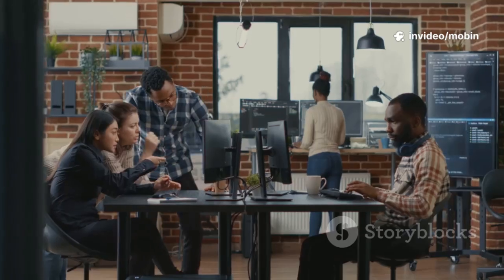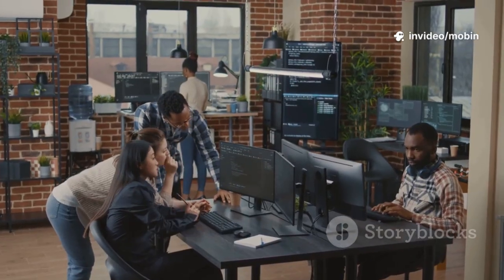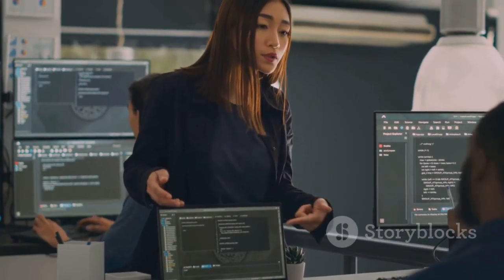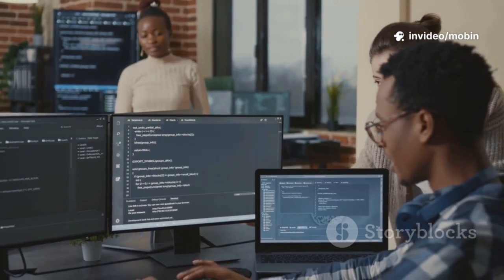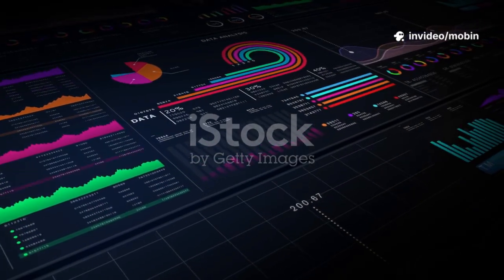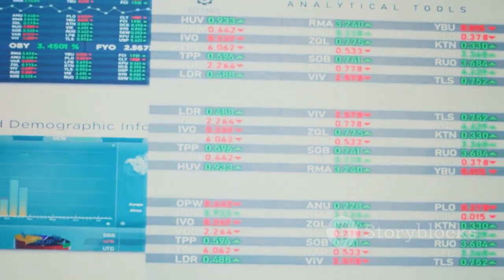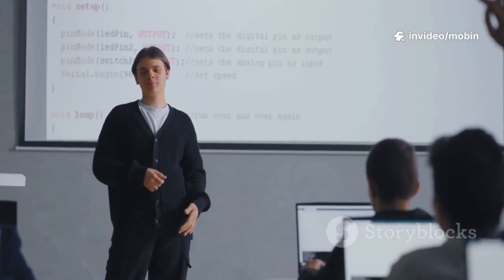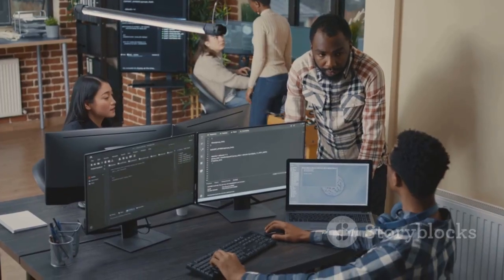My Experience After Five Years of Migration from PHP to Golang Language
As a seasoned software developer with over five years of experience in PHP and Laravel, I’ve witnessed the evolution of web development firsthand. My journey began as a junior PHP developer, and over time, I grew into a senior role, working on complex systems, handling high TPS (transactions per second), and collaborating with teams to deliver robust solutions. However, as the demands of modern software development evolved, I found myself at a crossroads. The limitations of PHP and Laravel in handling large-scale, resource-intensive applications led me to explore new technologies. This article chronicles my transition from PHP to Golang, the challenges I faced, and how this shift not only improved my technical skills but also boosted my career.